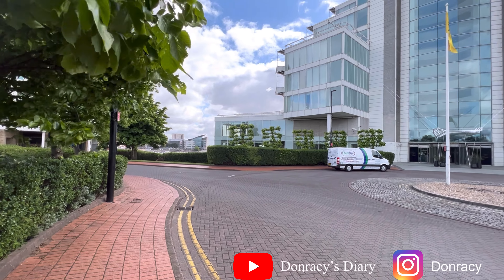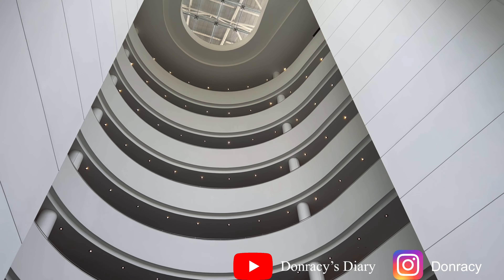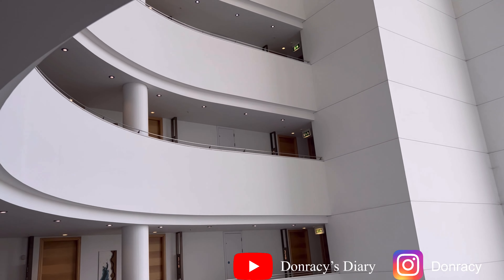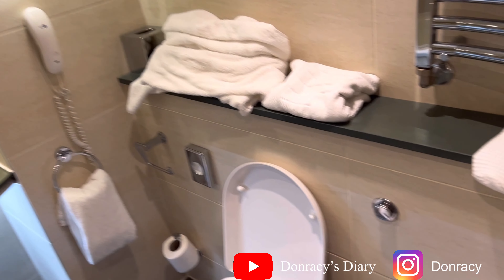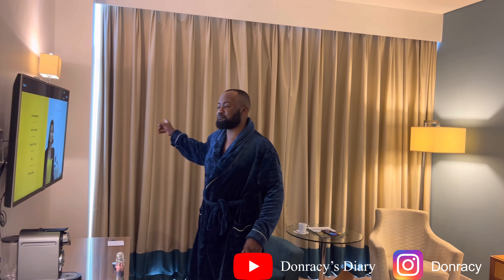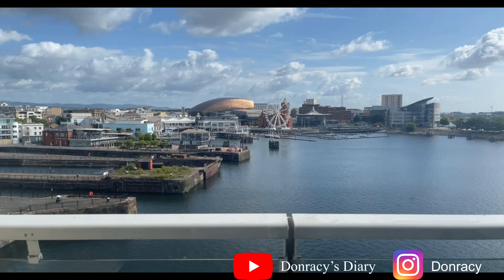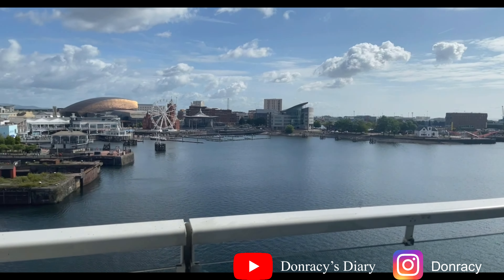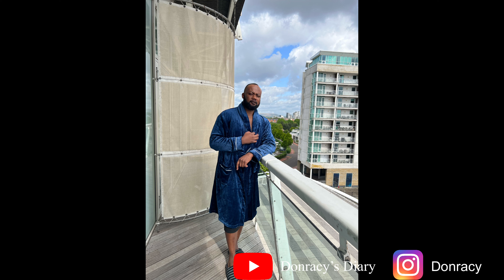Life in the UK| Review of Voco St David’s Hotel in Cardiff Bay (Tourist attractions in Cardiff)